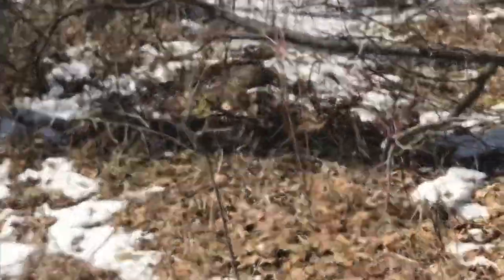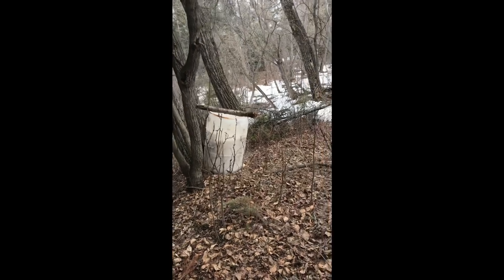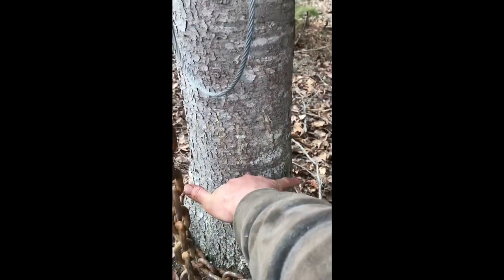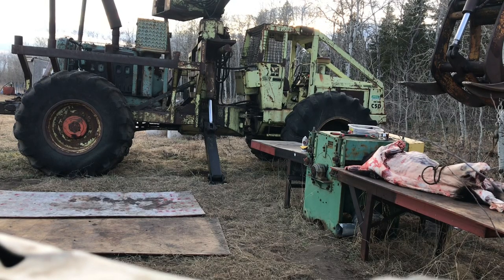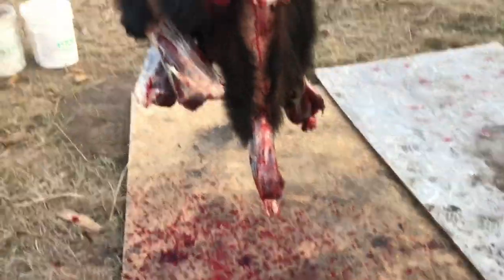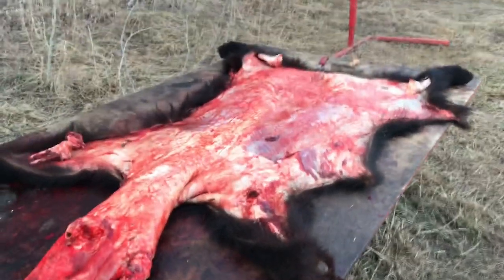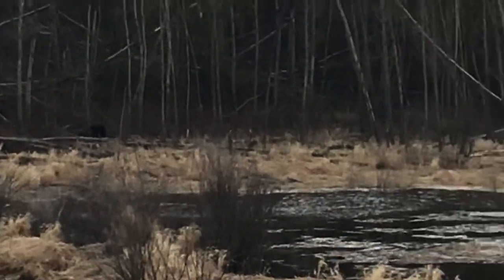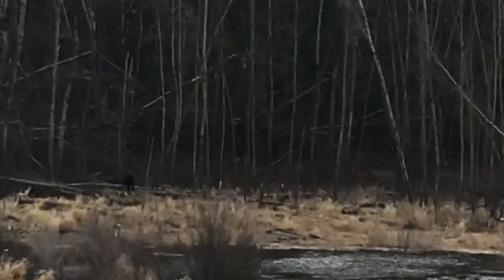Spring bear snaring